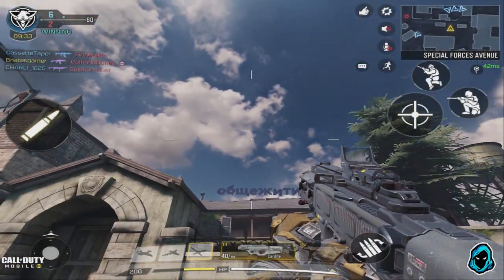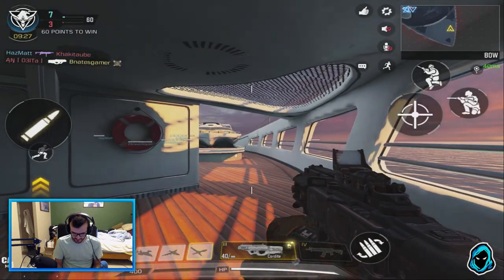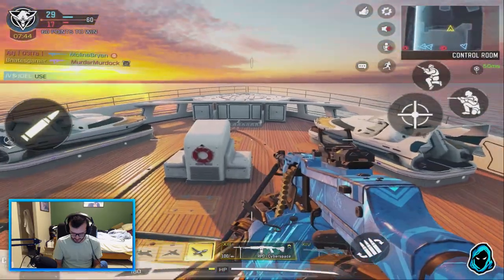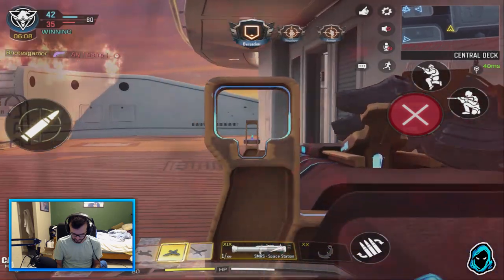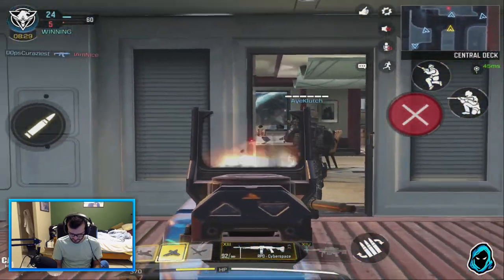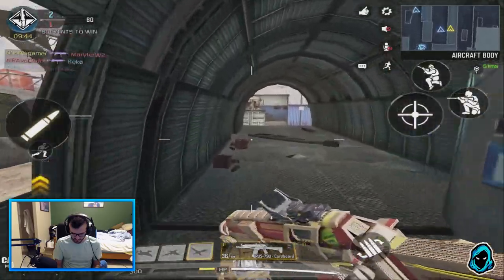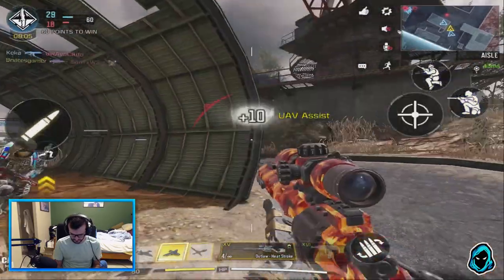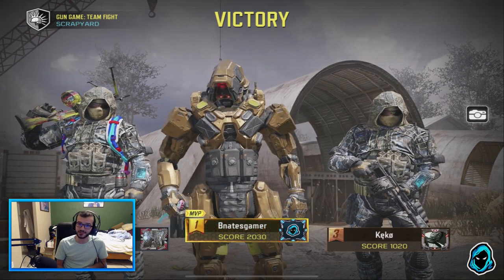“NEW SNIPER!" - OUTLAW SNIPER GAMEPLAY | Call of Duty Mobile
SEASON 6 UPDATE IS OUT!